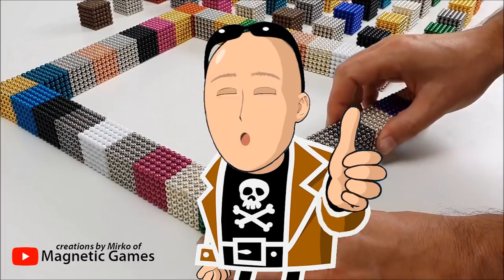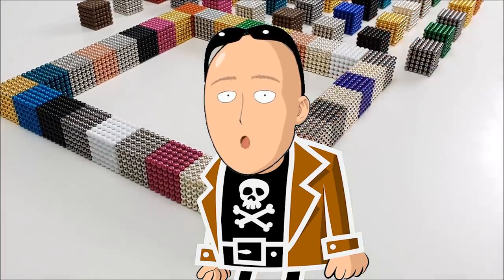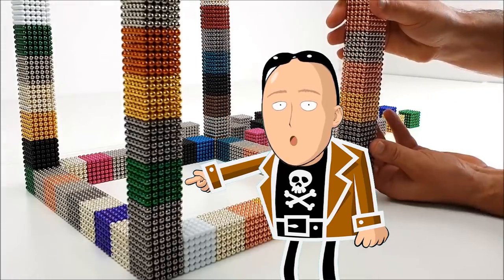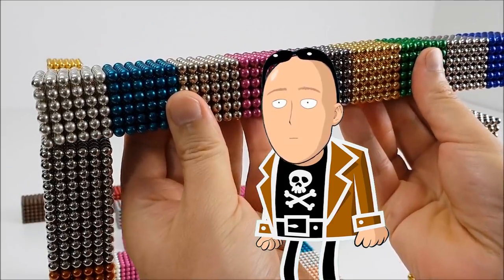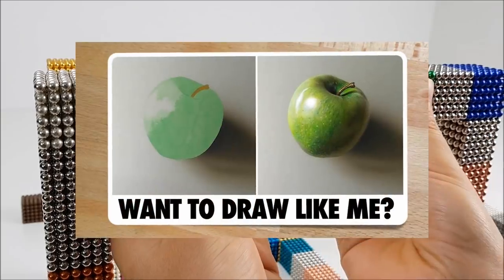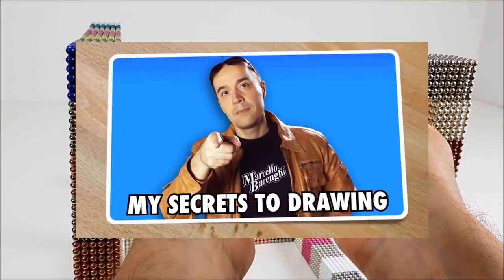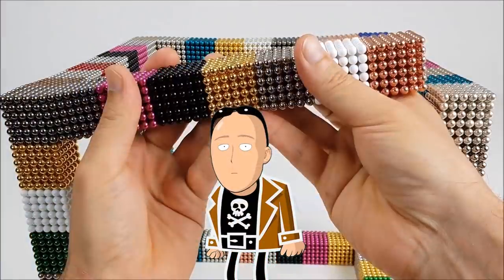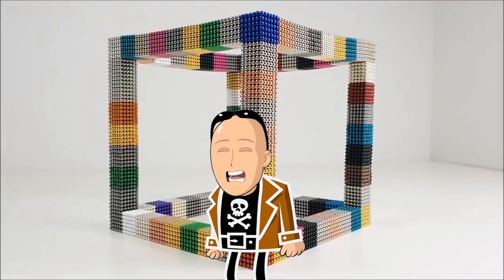IMPOSSIBLE CHALLENGE with MAGNETIC GAMES: Make a DRAWING that BECOMES REALITY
My drawing of some magnetic cubes becomes reality, ready for the amazing Magnetic Games of Mirko

Thanks to The Shtooks for this great song - "8000 steps"

JOIN THE NOTIFICATION CREW: click the 🔔Bell and select ALL notifications

🎥 MY RECORDING and EDITING EQUIPMENT

⌚ THIS DRAWING TOOK ME
 7 hours 5  minutes

Did you create some amazing drawings inspired by my style and drawing technique? 😜💖
That's great! Post them on instagram using hashtag marcellobarenghiinspired and tag @marcellobarenghi
Each week I'll choose and publish my favorites!